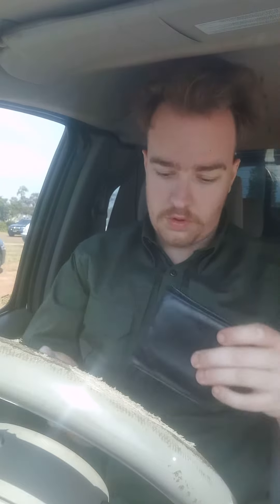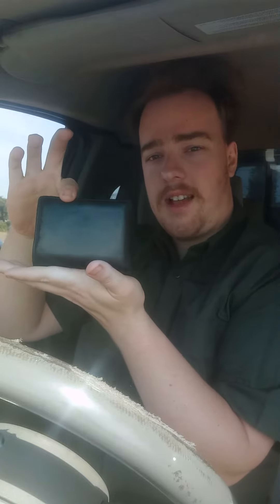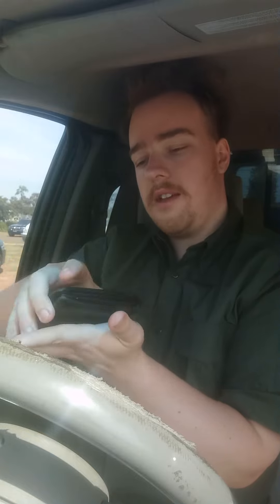New makita battary 40v